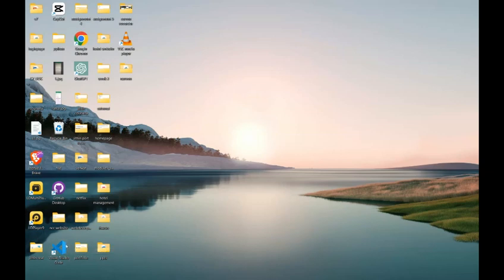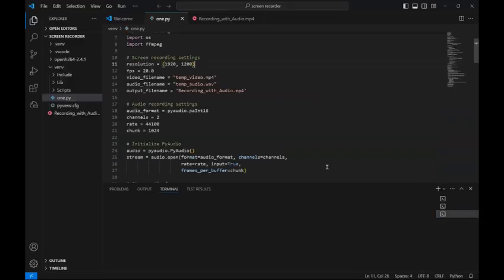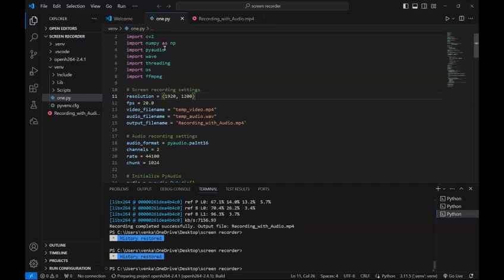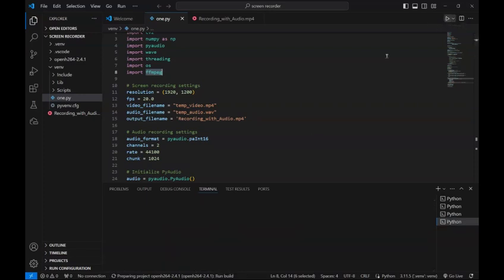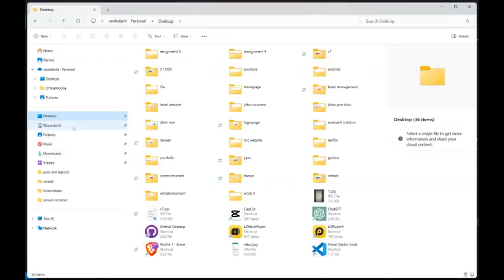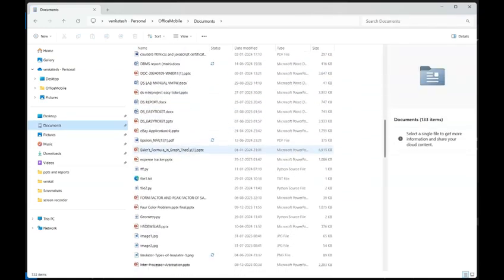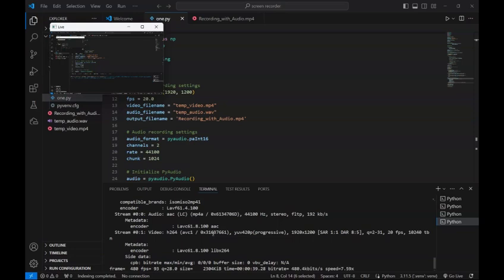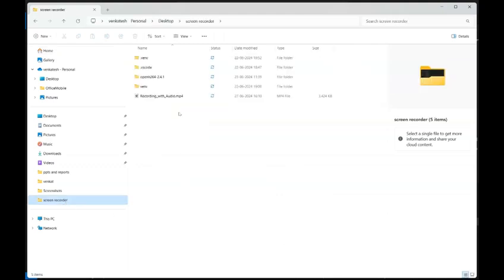SCREEN RECORDER USING PYTHON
PROJECT TITLE         :    SCREEN RECORDER USING PYTHON
BATCH NO                  :   A12
TEAMMATES             :   1.  D.VENKATESHWAR RAO     (227R1A6620)
                    2.  L. BHAVANI                            (227R1A6635)
                    3.  P.PREM SAI                             (227R1A6650)